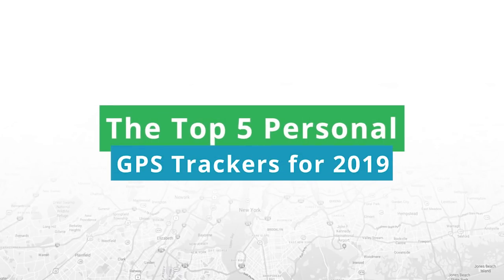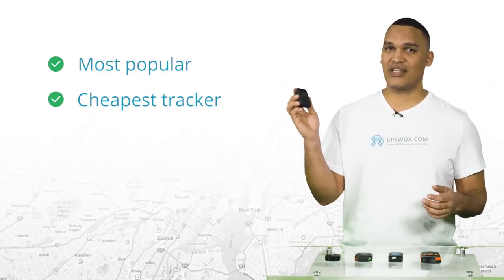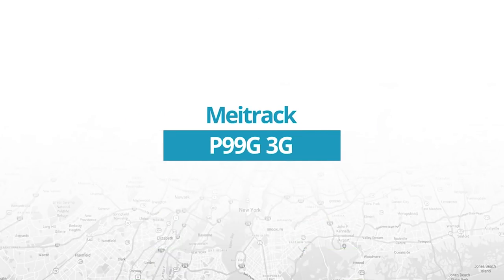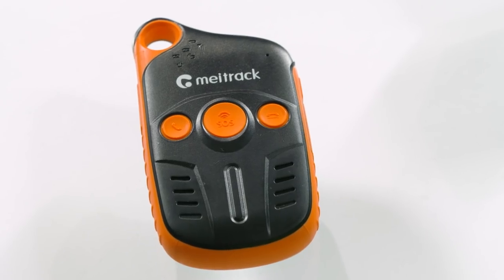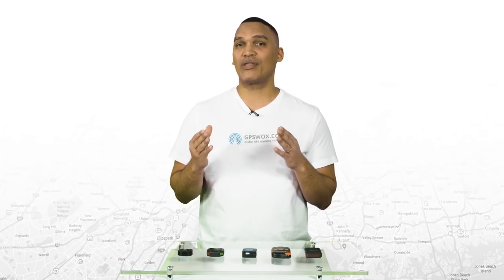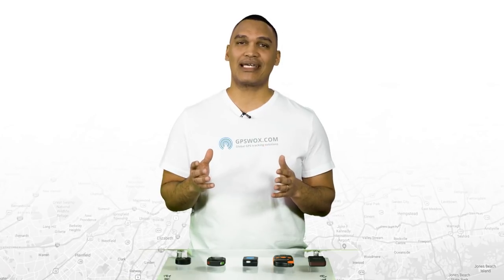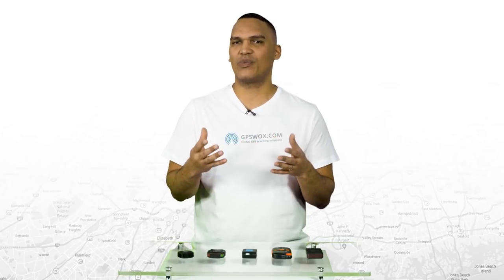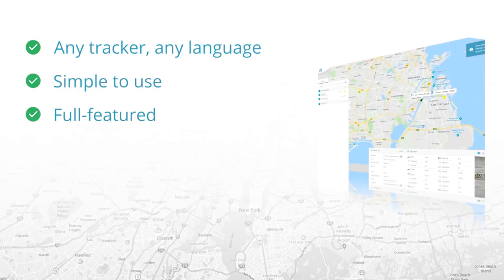Top 5 Mini, Spy GPS Trackers (FROM $19). Track family, employees. Teltonika, Coban, Meitrack, Concox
These 5 amazing personal GPS trackers can help you keep track of your loved ones accurately, reliably and with a great price range We take an in-depth look at these popular personal SPY GPS trackers (Teltonika, Coban, Meitrack, Haoday, Concox) to help you decide which one you need to keep your: family, kids, husband, pet, employees safe.